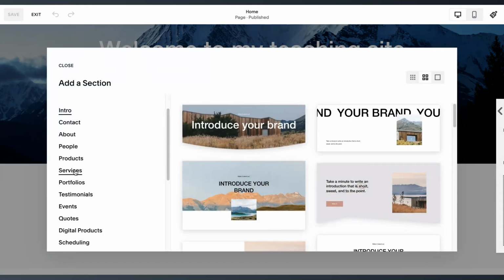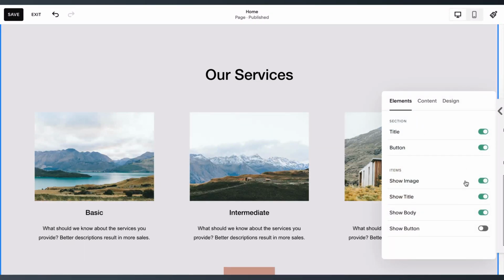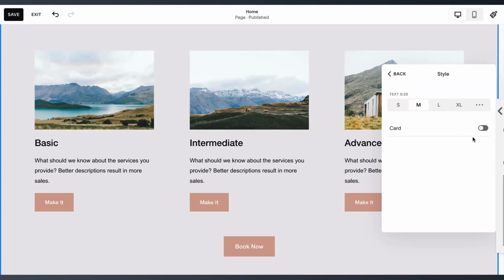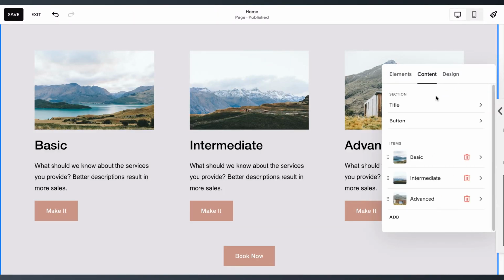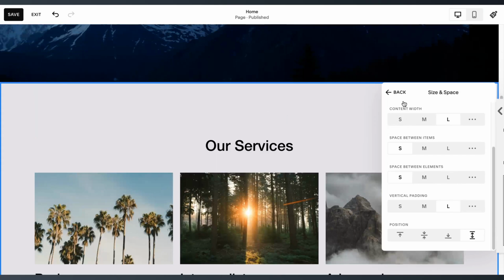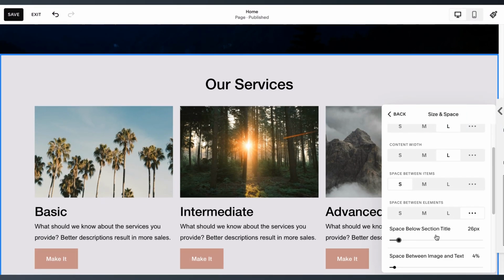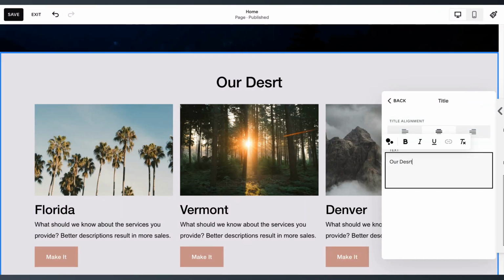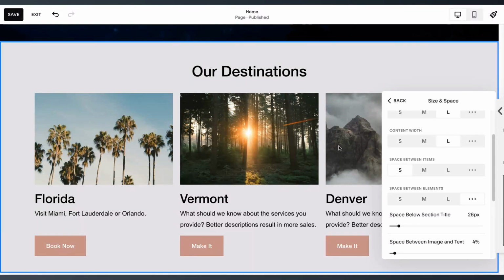How to use the List page layout for Services or Offerings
Do you need to create a simple, effective section to showcase your business's offerings? Squarespace has a nice section layout that allows you to use images, text and call-to-action buttons for a clean look. Little tricks to get the most out of this layout are demonstrated here.